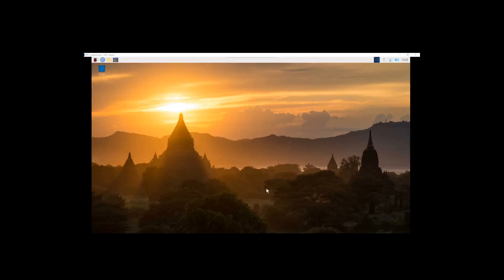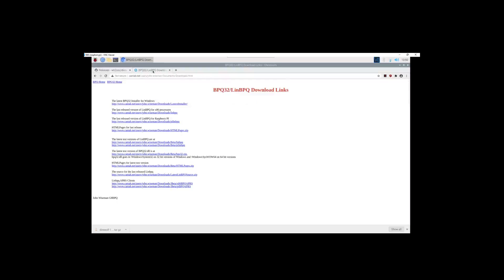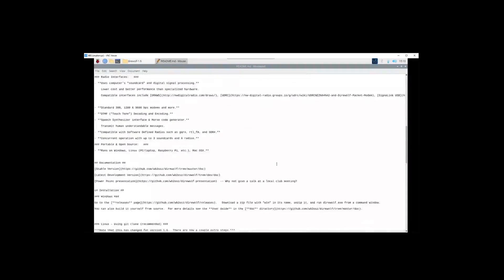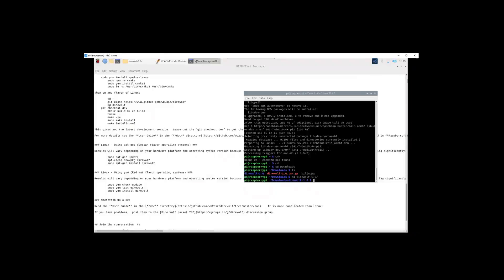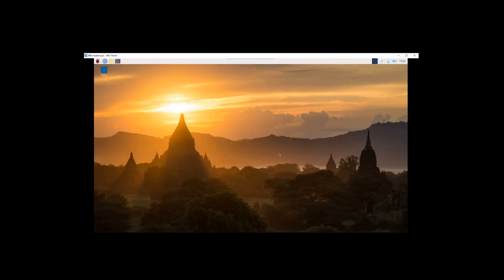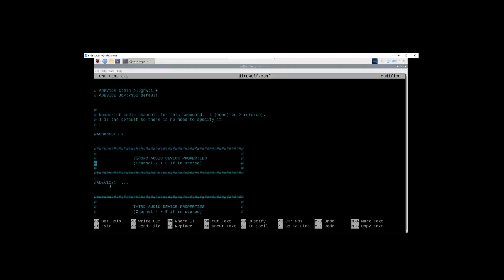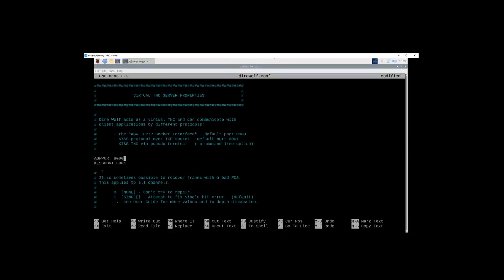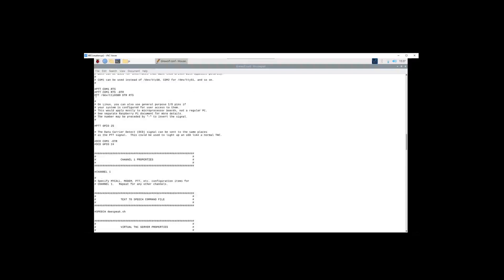Build a Raspberry Pi Packet Bulletin Board System Part 1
Using a Raspberry Pi with software a TNC to make a Packet BBS